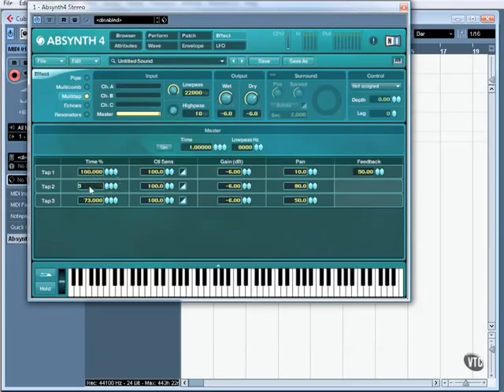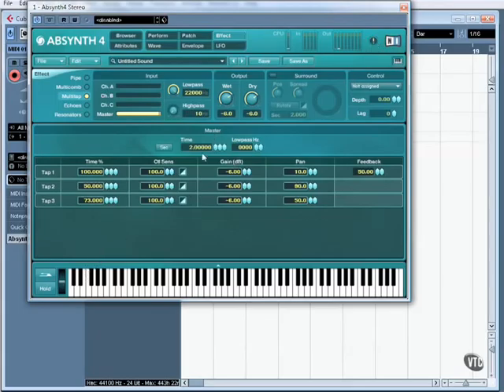Absynth 4 Effect